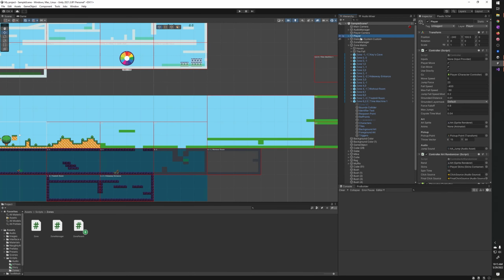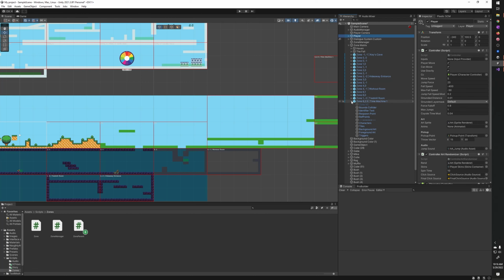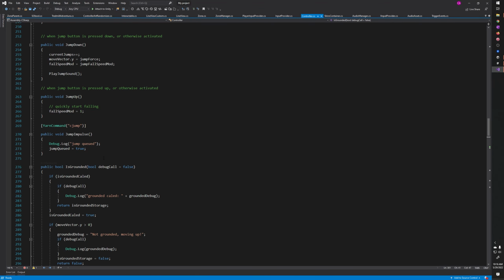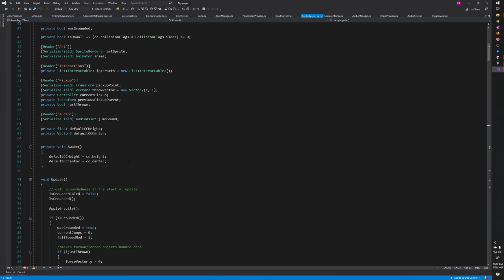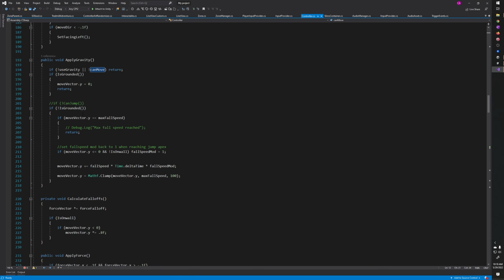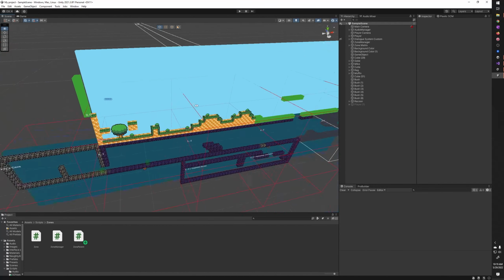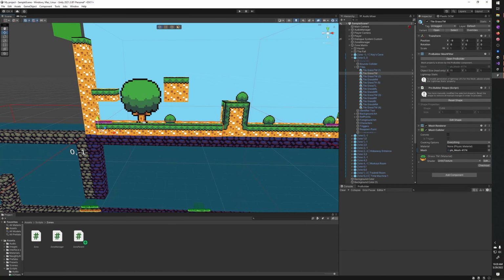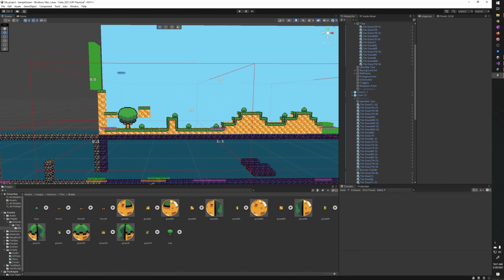Never Done Devlog - Character Controller and 3D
Learn about the character controller I'm using for my Unity game Never Done, and how the world isn't as flat as you might think